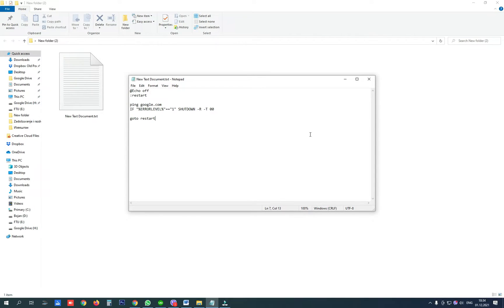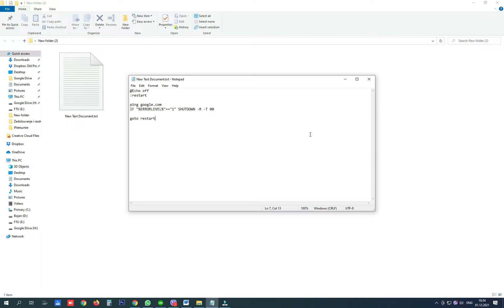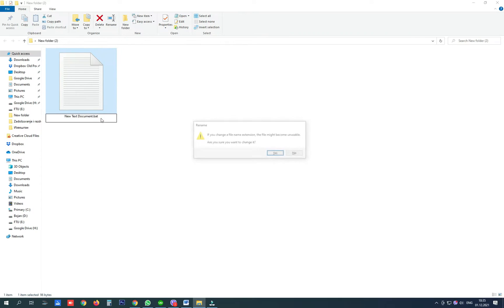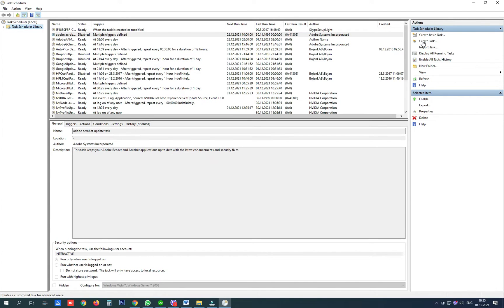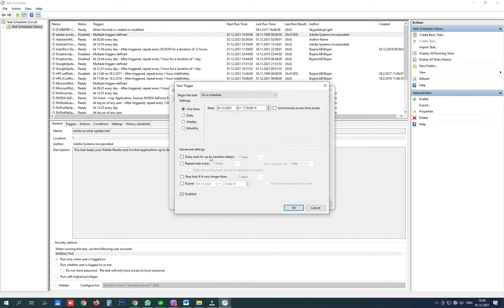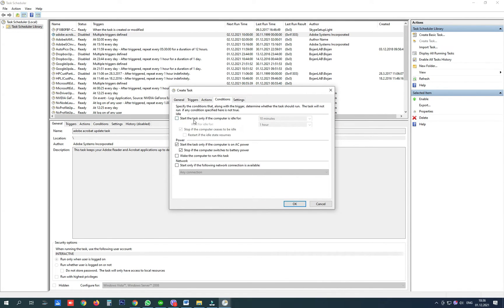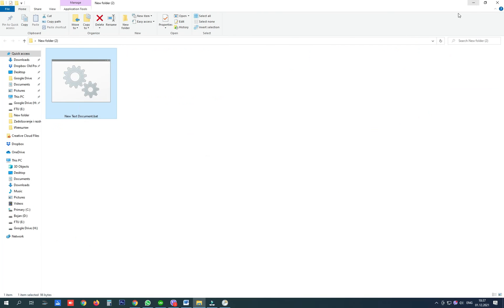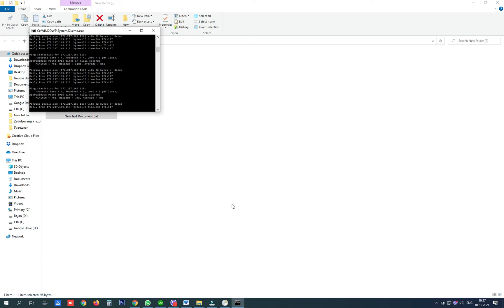Restart Windows When Computer Goes Offline | Mining Rig, Server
This is a batch file that helped me to restart my Windows computer whenever the wireless adapter or its driver fails. That means whenever the computer goes offline it restarts itself to try and resolve the network connection problem.

Here I have pasted the contents of the text file:

@Echo off
:restart

IF "%ERRORLEVEL%"=="1" SHUTDOWN -R -T 00

goto restart